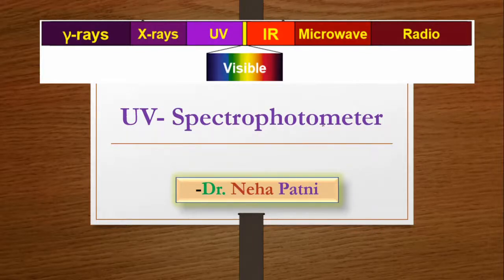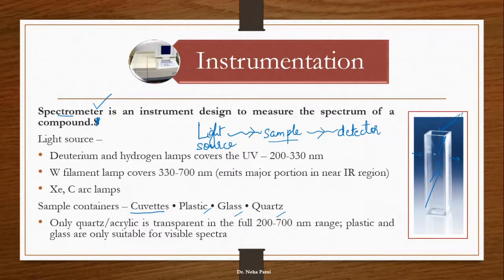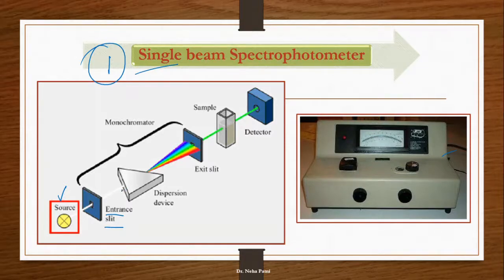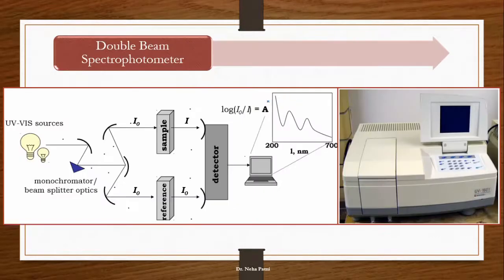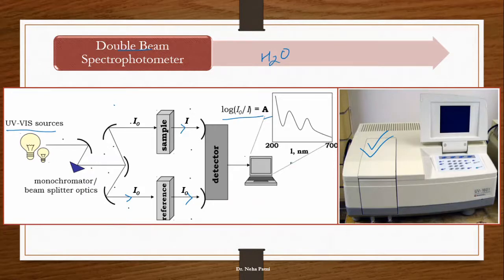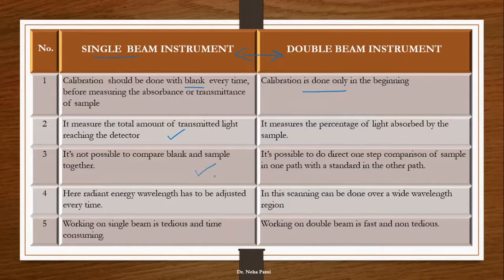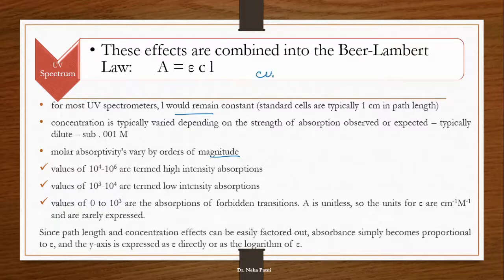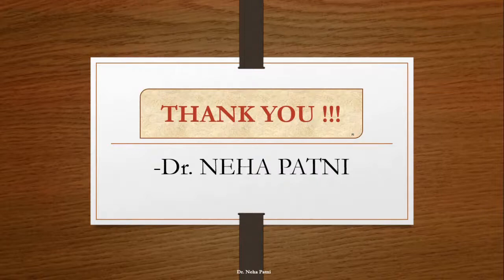UV Spectrophotometer | UV visible spectroscopy | Basic Principle | Instrumentation | uv spectrometer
This video discusses the working of UV visible spectrometer or spectrophotometer. Two types single beam and double beam also discussed. It is based on lambert beer law.
NET| BSc| MSc
Overview
Queries solved in the video:
uv spectrometer
uv spectrophotometer
UV visible spectrophotometer
what is spectrophotometer
what is uv spectrophotometer
what is uv spectrum or spectra
how does spectrometer work
what is single beam and double beam spectrophotometer
what is ultraviolet spectrophotometer
introduction uses and importance of uv spectroscopy
important for NET, SLET, BSc, MSc chemistry